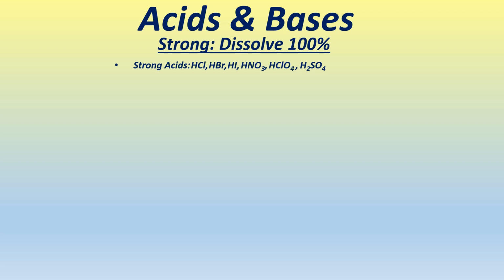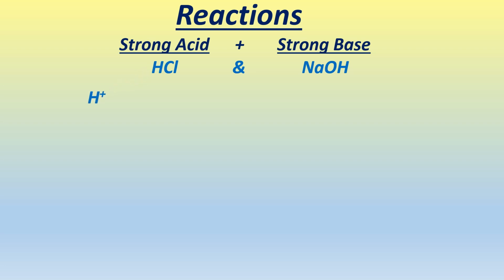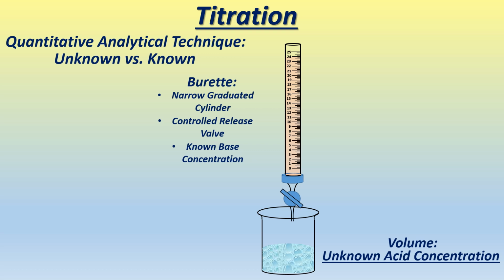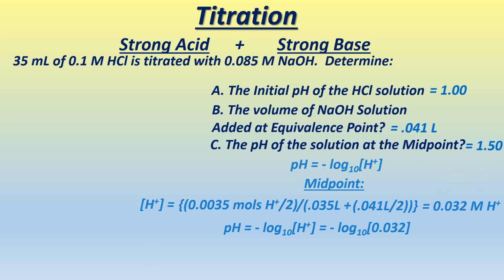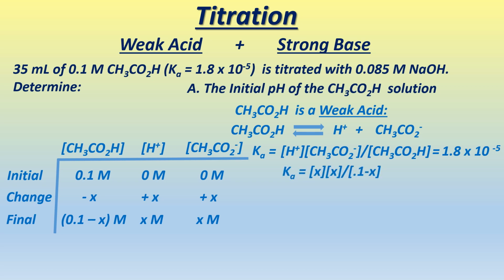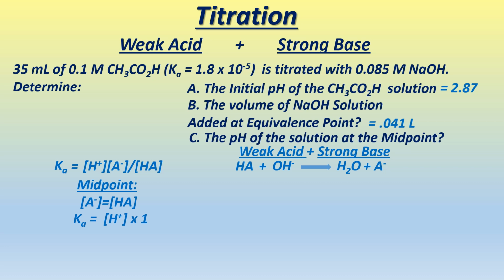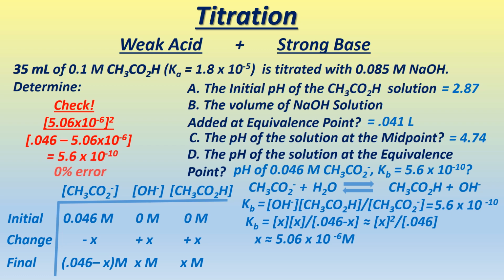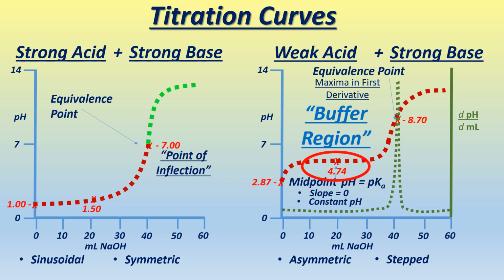Acids & Bases III Acid Base Reactions, Titration Curves and the Buffer Region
An introduction to the various tupes of reactions possible between weak or strong acids and weak or strong bases, with an explanation of the the methodology of performing a titration and an examination of the information in a titration curve.  The titration of a strong acid witha strong base and the titration of a weak acid with a strong base are detailed.